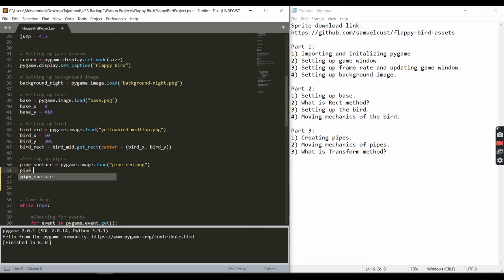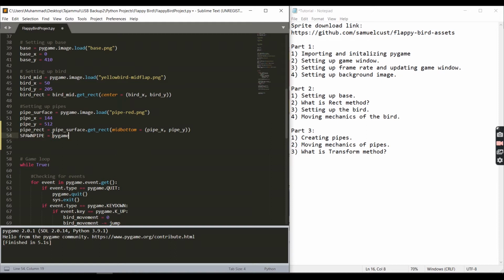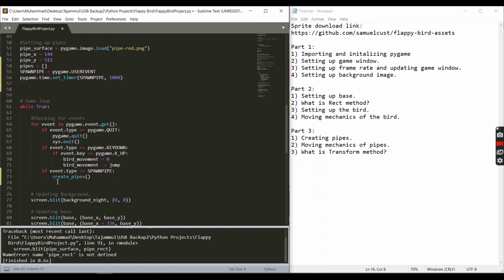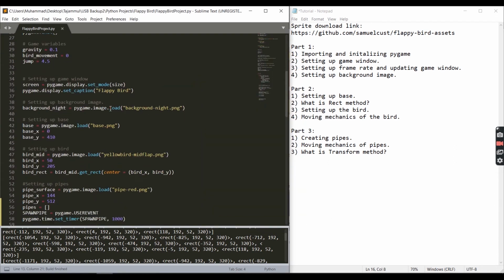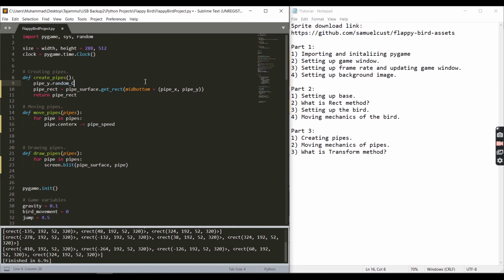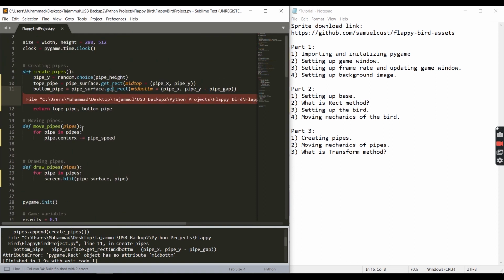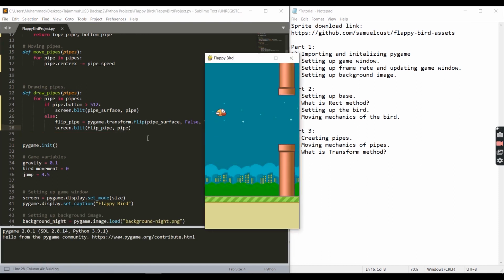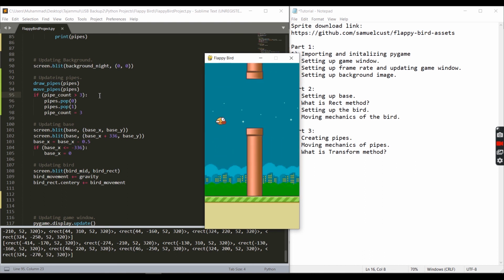Making Flappy Bird using Pygame | Part 3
This part includes:
1) Creating pipes.
2) Moving mechanics of pipes.
3) What is Transform method?